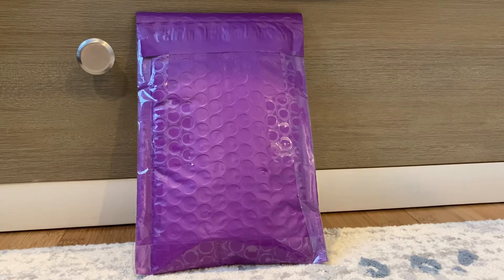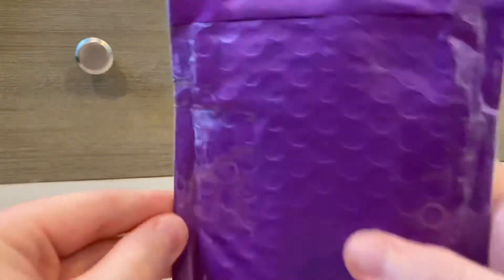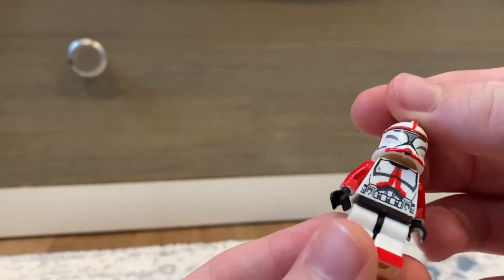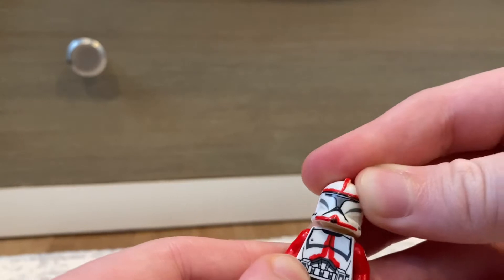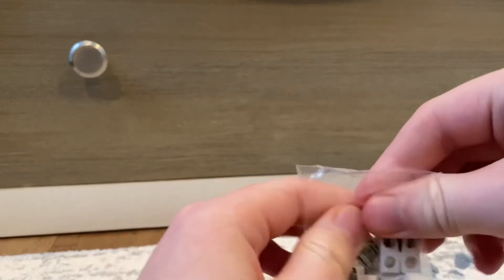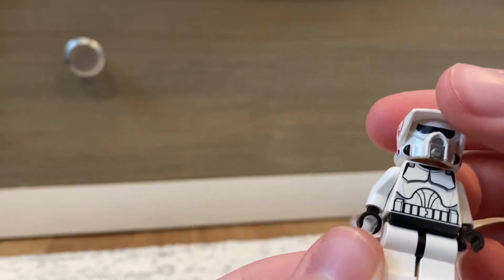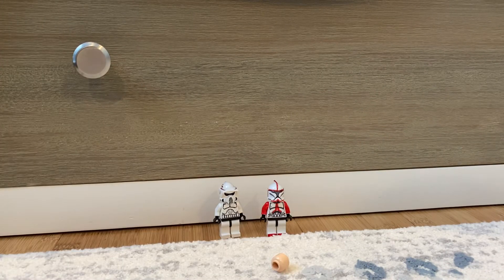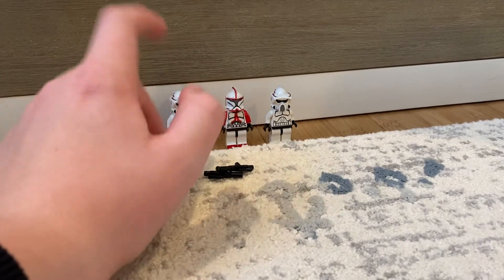LEGO CLONE TROOPER HAUL